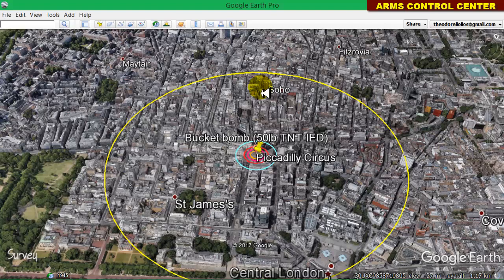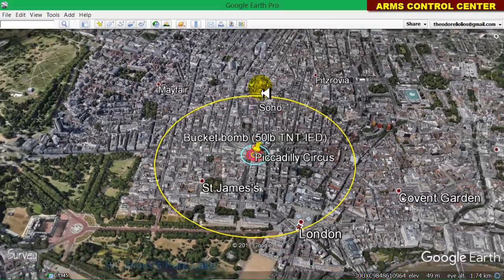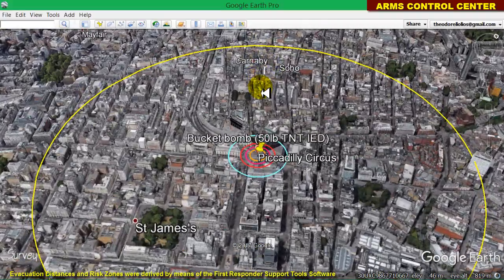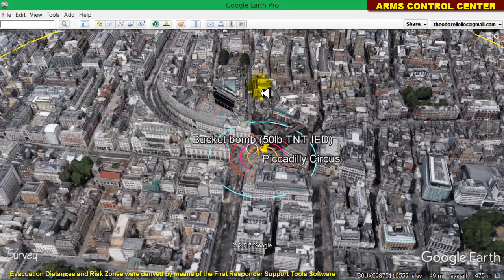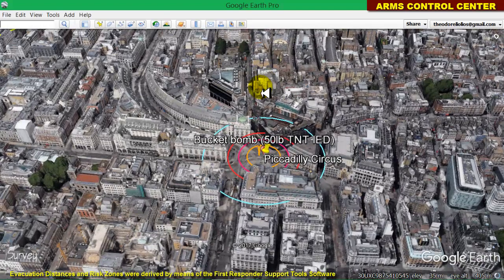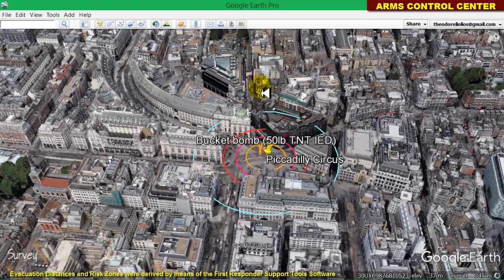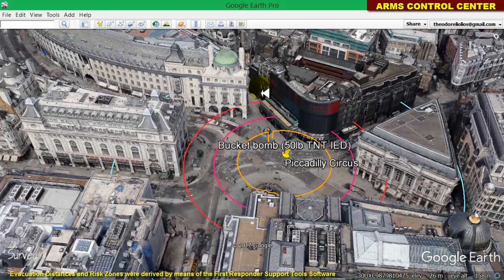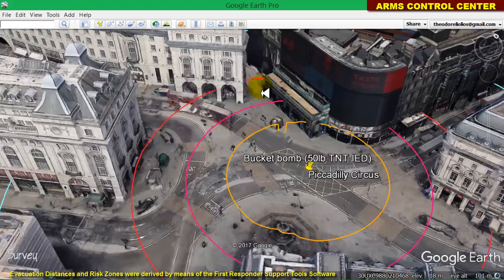Terrorist Attack in London (e.g. bucket bomb IED in the tube)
Lethality, Evacuation Distances and general risk zones associated with an IED terrorist attack such as a bucket bomb (e.g. London underground train bomb) modeled in our case as a 50 lb IED. Video Tutorial.